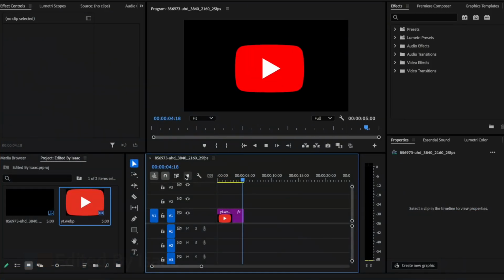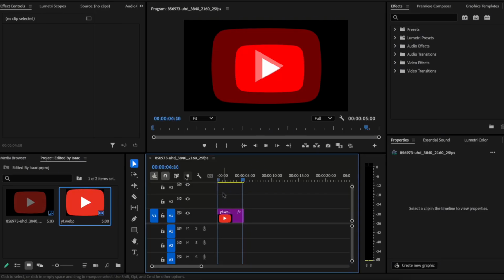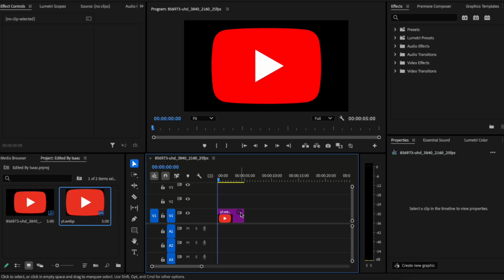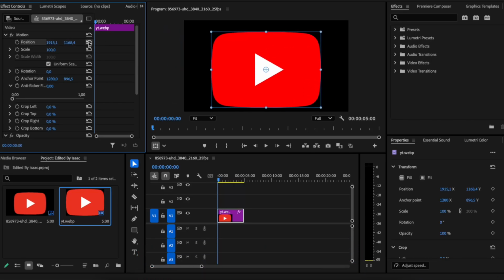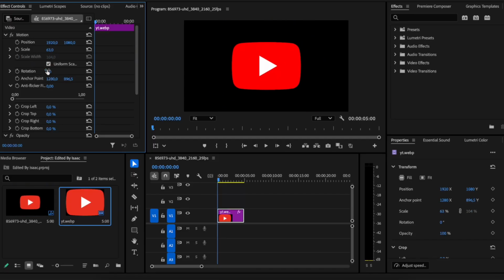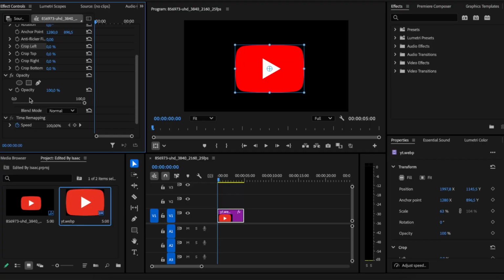Motion Controls Explained In Premiere Pro / Transforming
In this video I will teach you everything you need to know about the Motion Controls in Adobe's Premiere Pro. Motion Controls help you transform, move, scale or rotate your clips.

Bitcoin
bc1qcr8qg4vu4ks0zm0t4q5pyv0zrhw7203wywhrs8

Ethereum
0xdC6FB20515AF69070f72fc7102e746EA788fd418

Solana
6SV5uLLGKv4m5p882XFzXUofktiVxGJsYiTHRH2ZGR7w